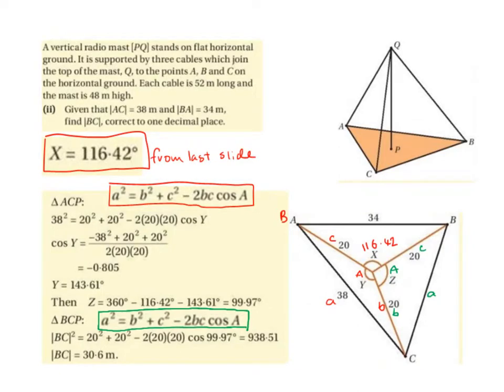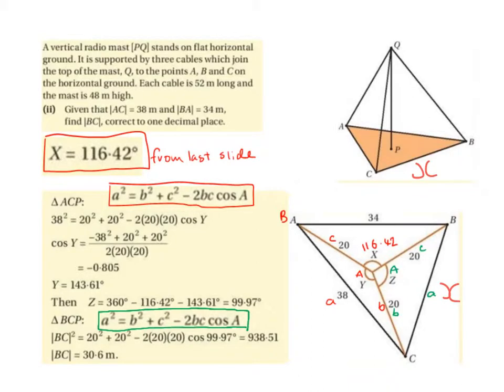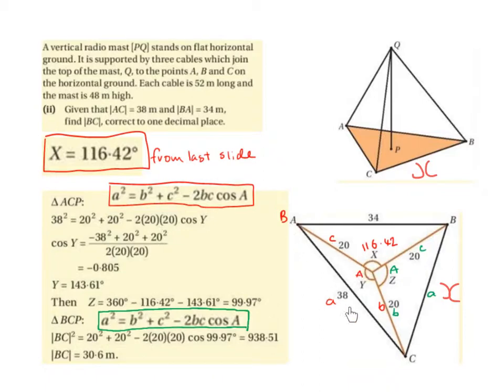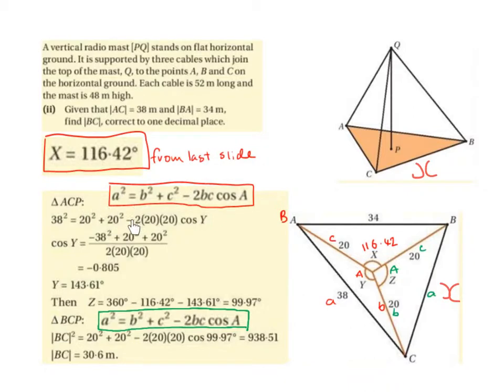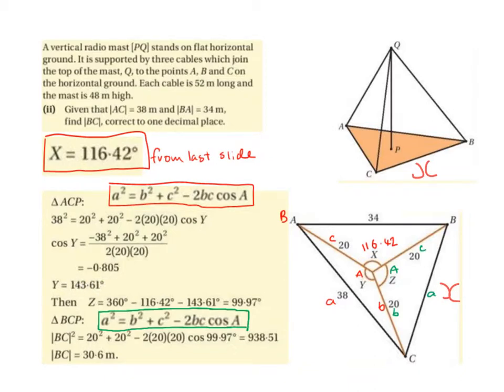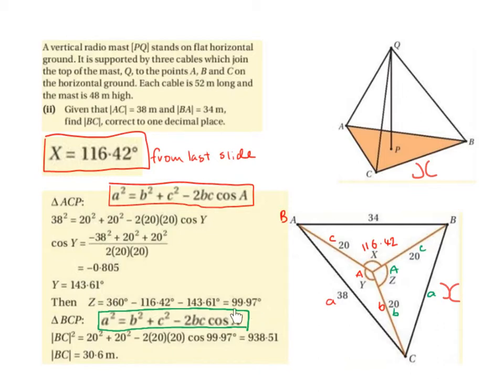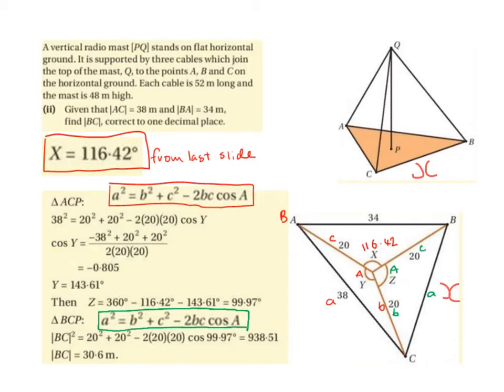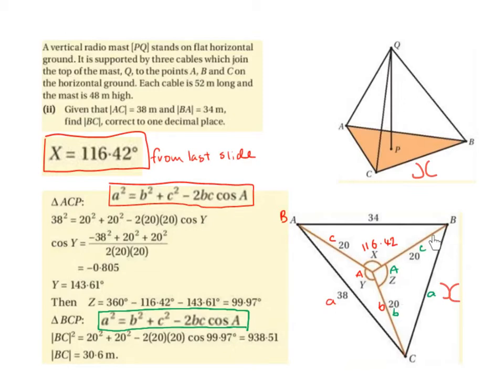LC HL 3D trigonometry PART 2